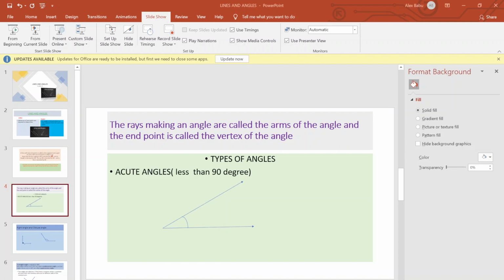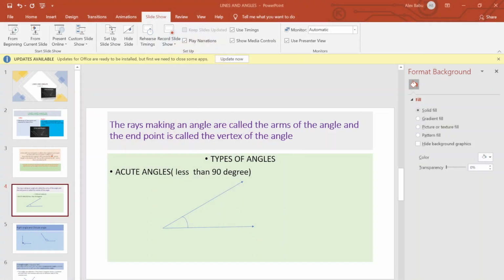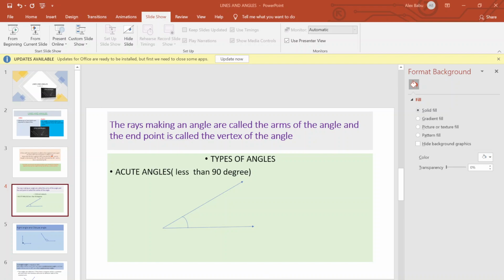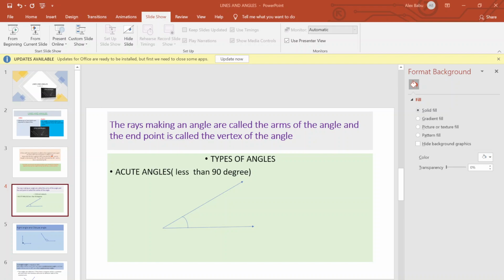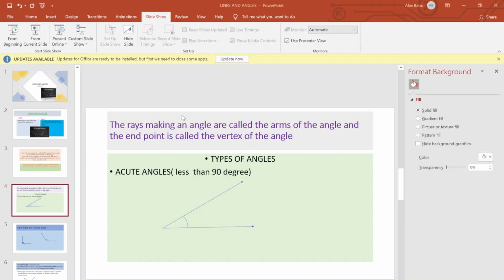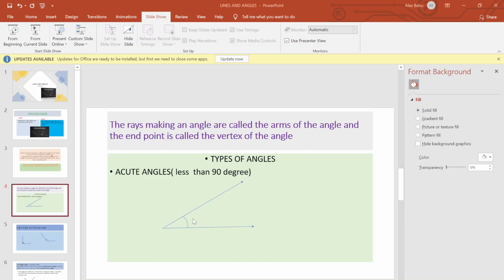2 January 2022